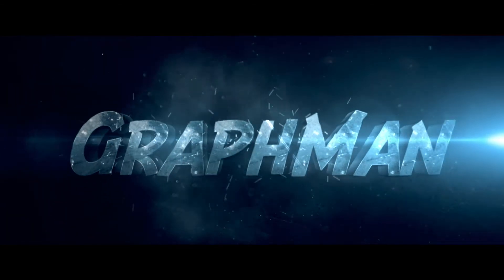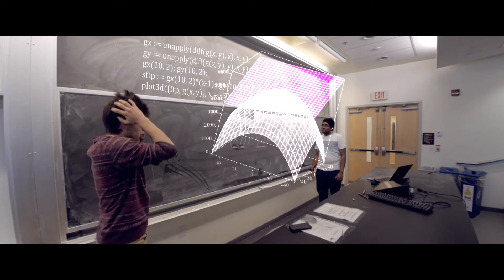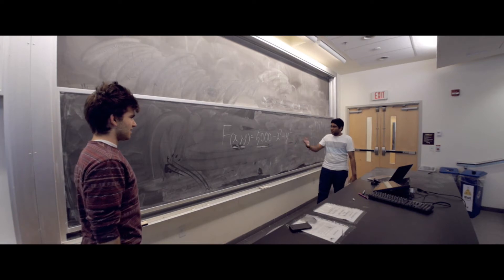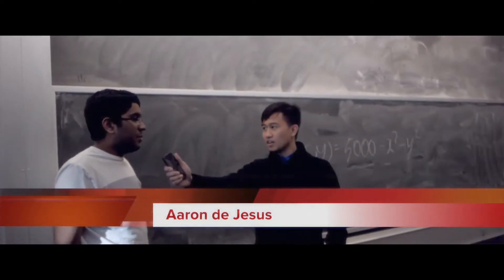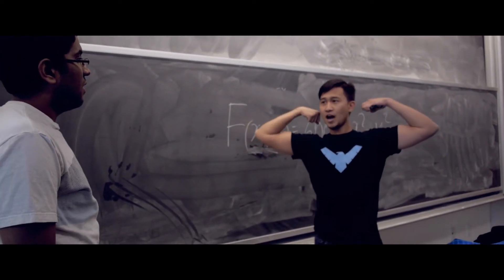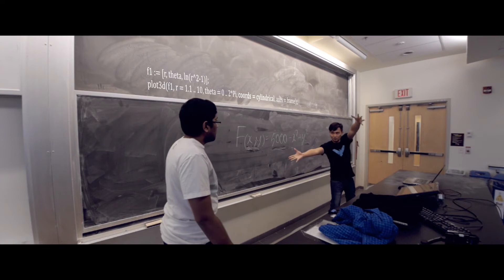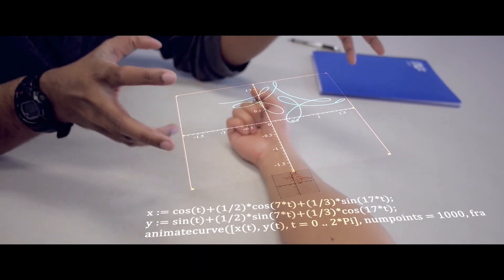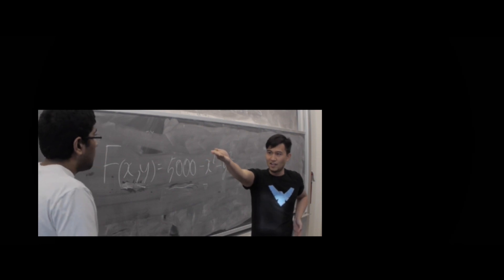GRAPHMAN: Visualizing Functions of Multiple Variables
with MapleSoft
iSci 2A18,
Math Group 9, 2014,
term 2 project